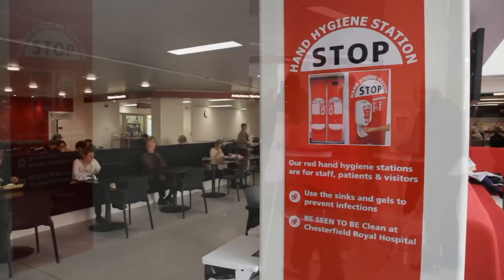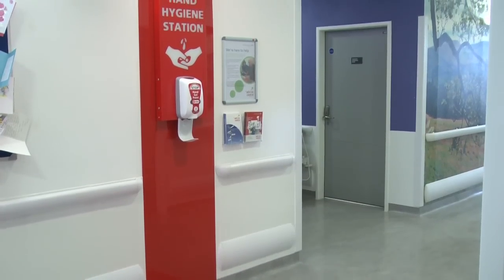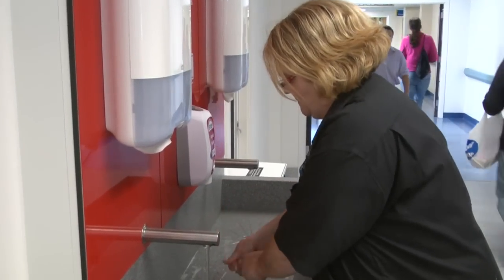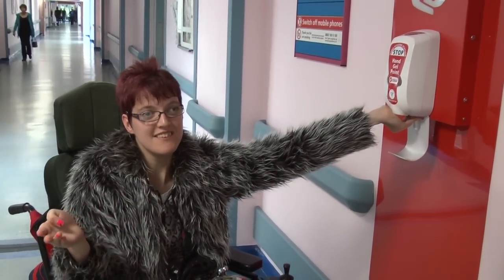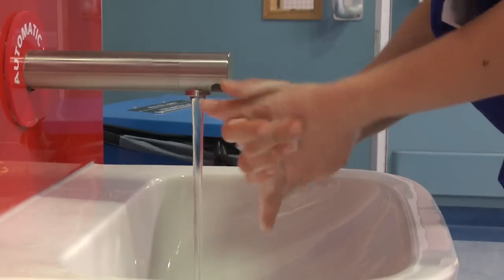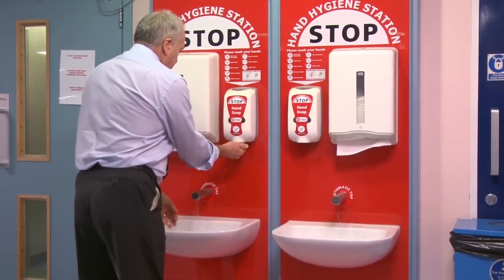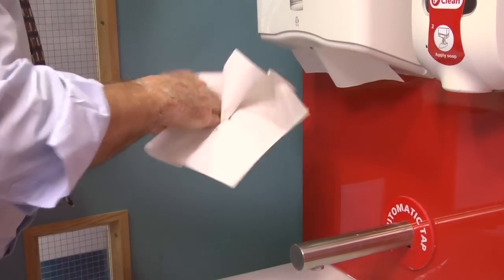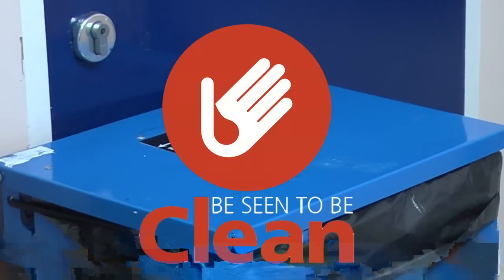Why using hand gel isn't enough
The Chesterfield Royal Hospital has hand gel dispensers and wash basins at various key points across the Trust. This short video explains why it is important that you use both!